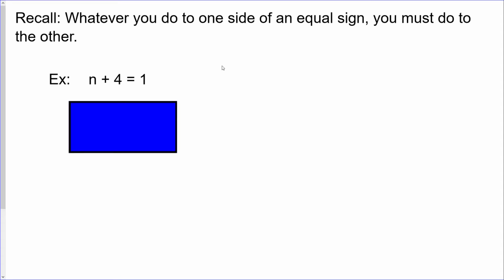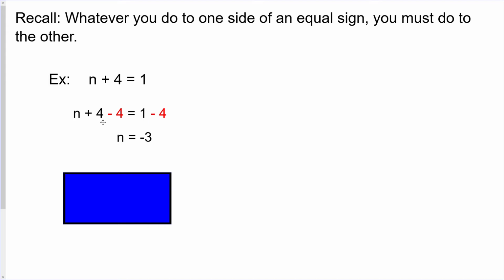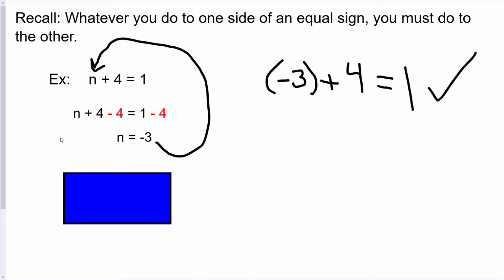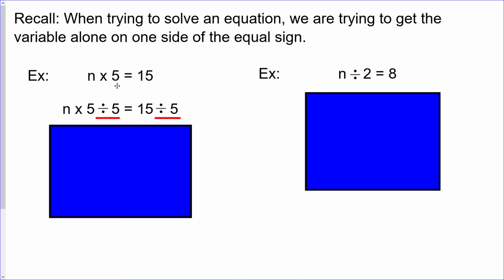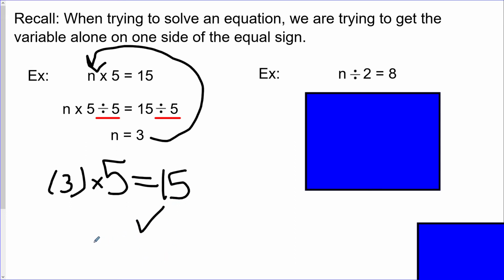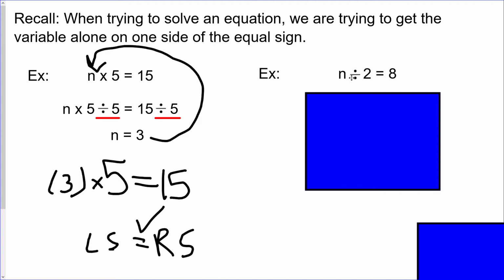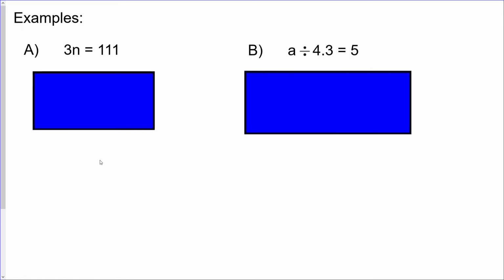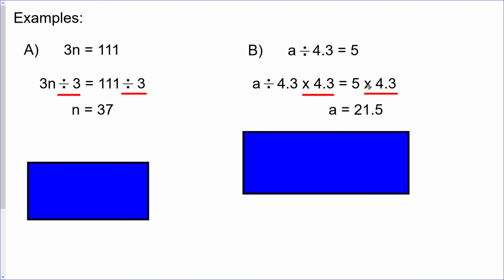Solving Equations Using Multiplication and Division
Have you ever wondered how to solve equations using multiplication and division? Of course you have. Find out more in this sensational new video!